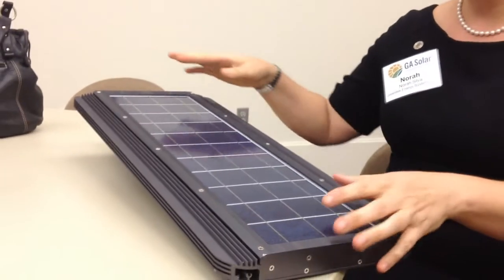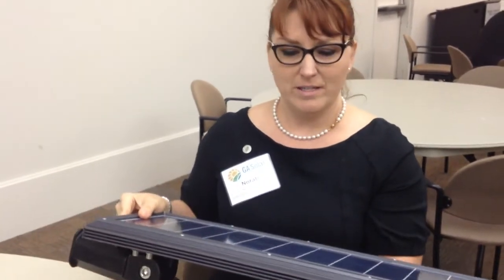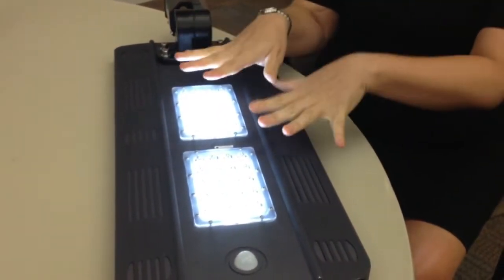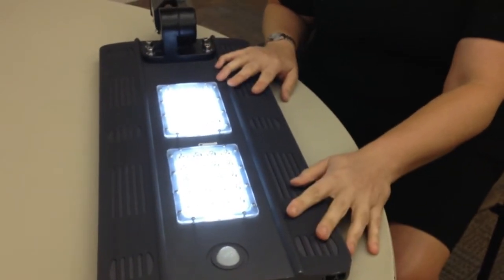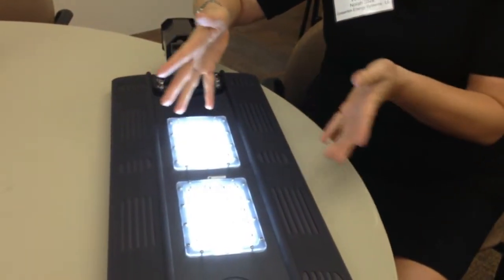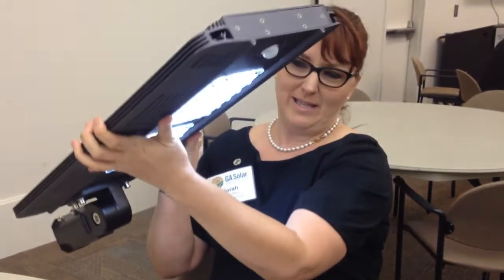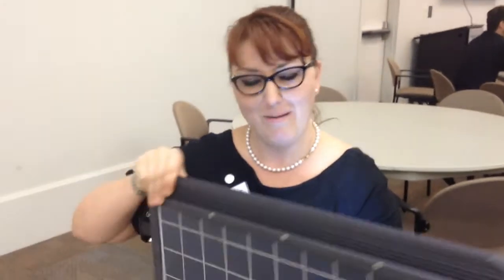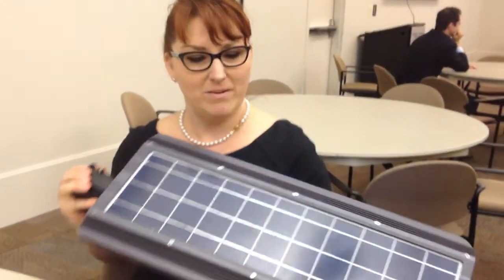Norah Silva, GreenTek Energy at the Southern Solar Summit | SEGreen Mobile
Norah Silva of GreenTek Energy shows the recently released exterior solar LED light. It can stand alone or be wired to an existing pole. What makes this light so extraordinary is that the battery is included in the installation. The battery is not external so installation is a simple retrofit. Battery, LED, Casing has a 5 year warranty. Comes in 10W, 20W, 40W and 60W.